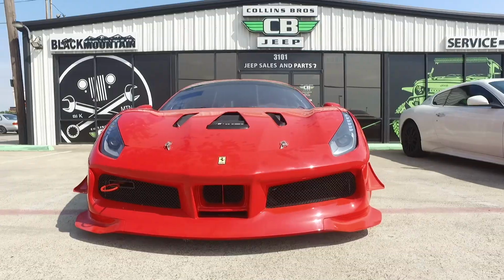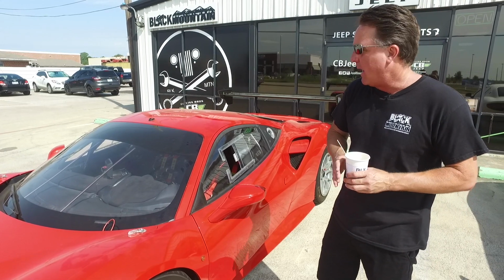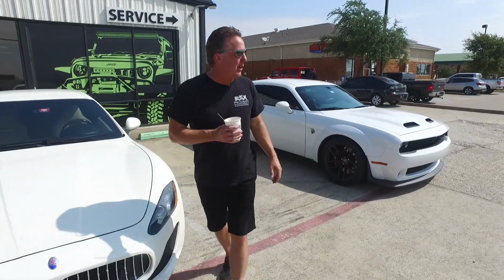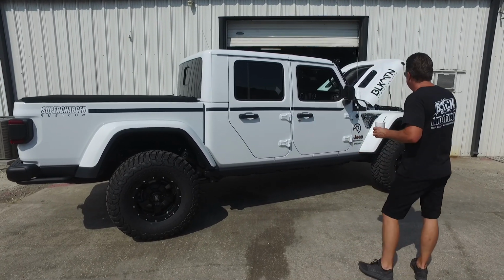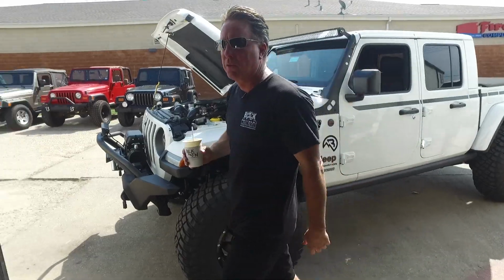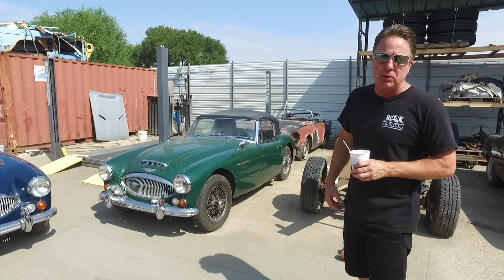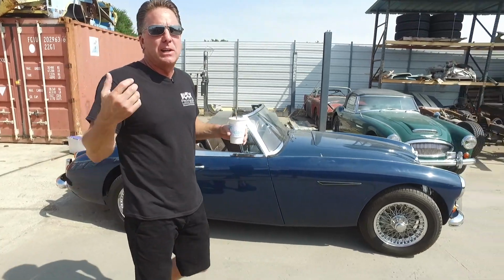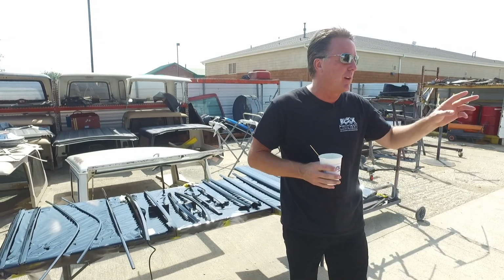Coffee Walk Ep.59: FAMILY RIDES + SUPERCHARGED GLADIATOR + AUSTIN HEALEYS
Episode 59 of Coffee Walk is here and I am so excited to show y'all my new ride! I'm thinking I'm going to keep this one around for a while and hit up all the car shows in the area.

We're also on to our second and third JT Gladiator builds, one of them supercharged and the other, well, you guess...

And lastly, my favorite British Sports Cars. Available soon!

If you could have any race car for your own daily driver, what would you pick?

CBJeep.com »

BLKMTNJeep.com »

Have a lead for a car that you want to send me? Fill out this form!

Interested in commissioning a custom build? Fill out this form!